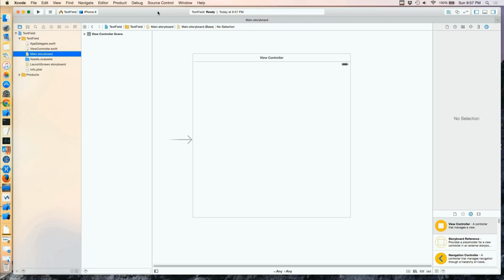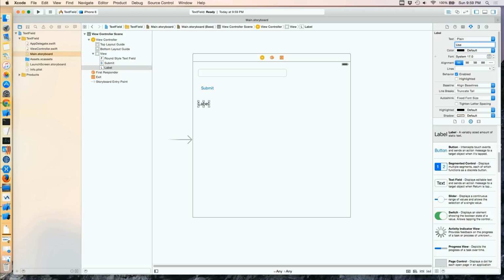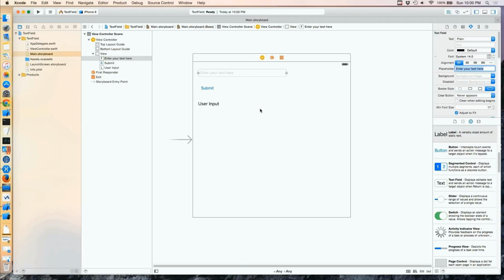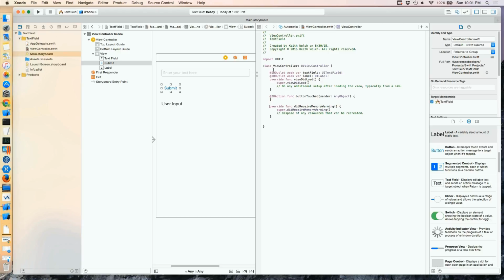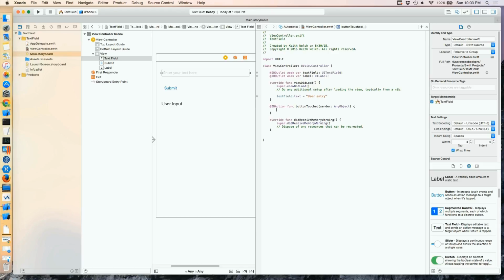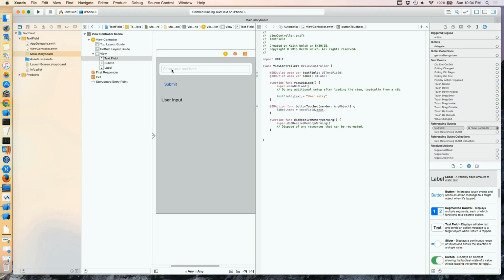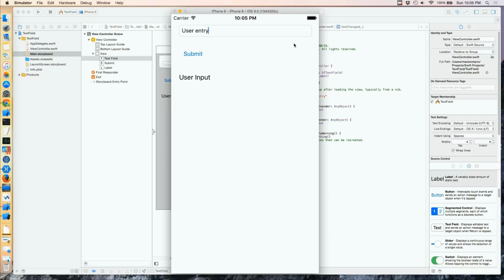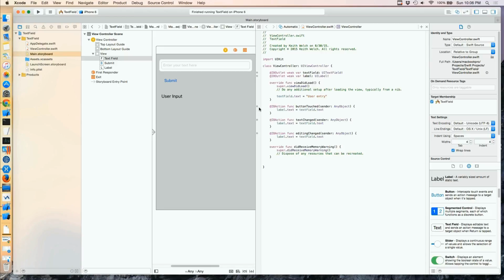iOS 9 App Development Tutorial - Uitextfield Control